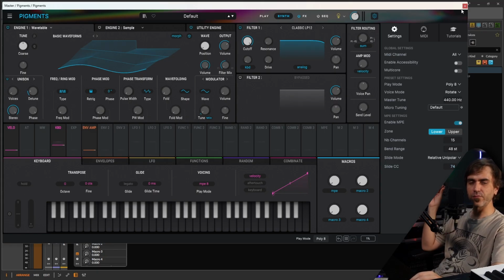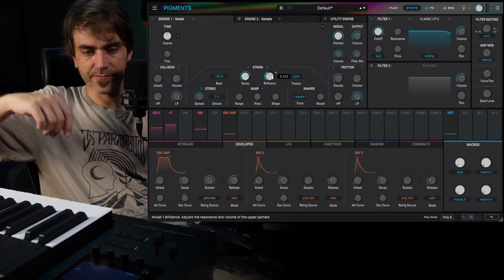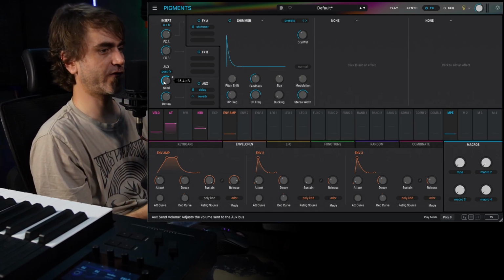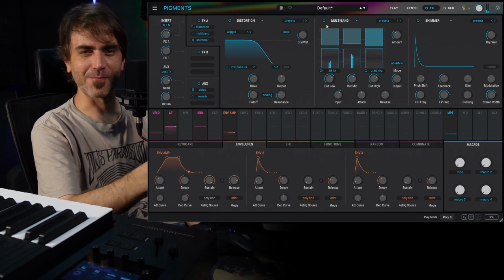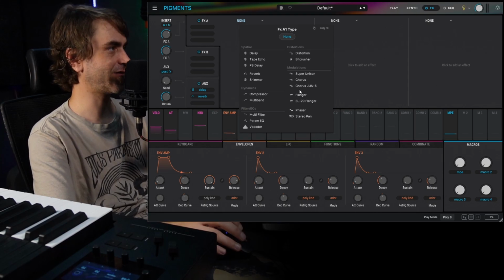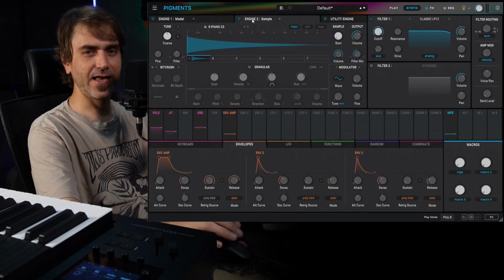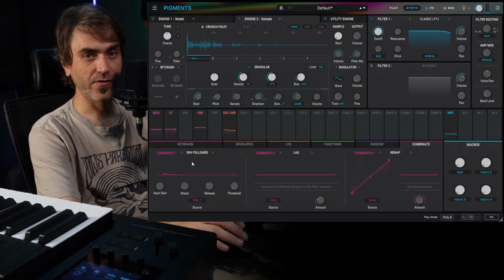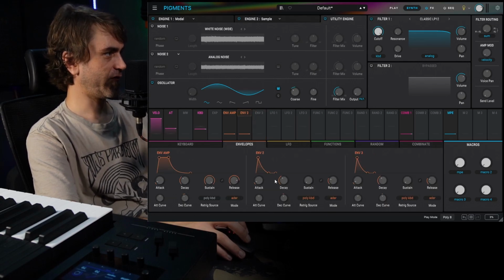Pigments 6 New Modal Engine Is A BEAST With MPE Control - Pigments 6 MPE Sound Design With Osmose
Johannes schmidt | Alexa | shane miners | M3L0 420 | Marius Metzger | Fabrizio Sciarra | Ricardo Pereira | WiredCreature | Bo | Psiger | Off The Grid Music | Gilnei Longo Koss Billingham | Lauren Lever | Roy Hunter | Psider |  Patrick Chuza | AestheticResponse | Lotus Matrix